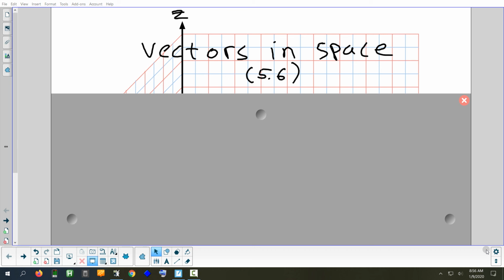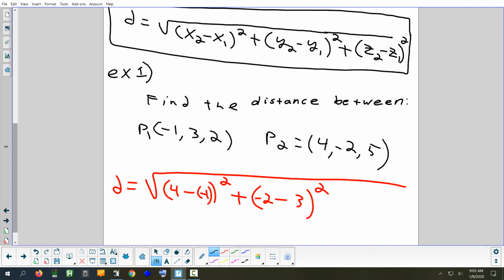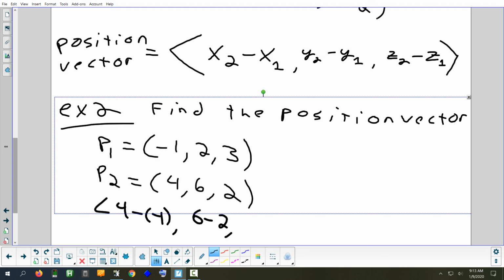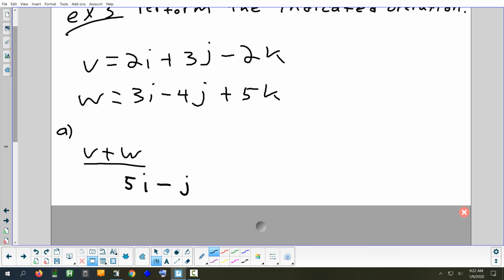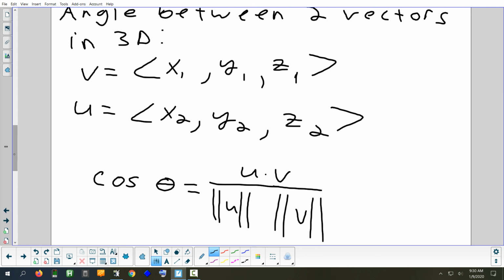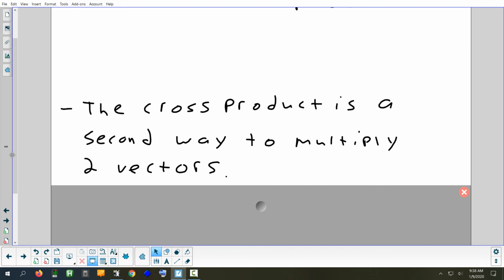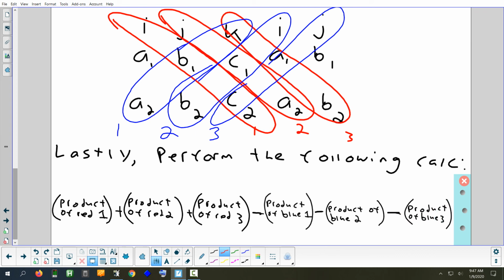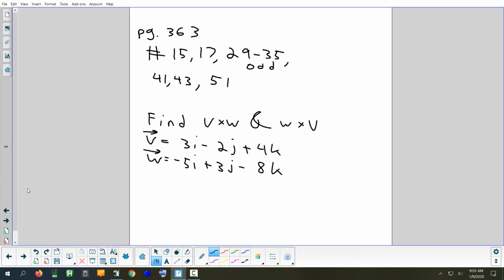5.6 3D Vectors 1-9-20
5.6 3D Vectors 1-9-20